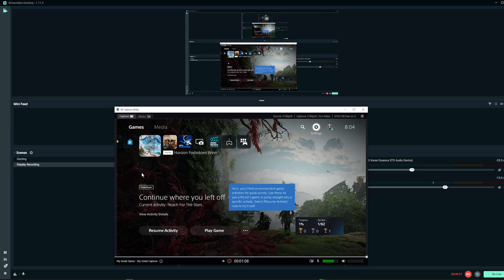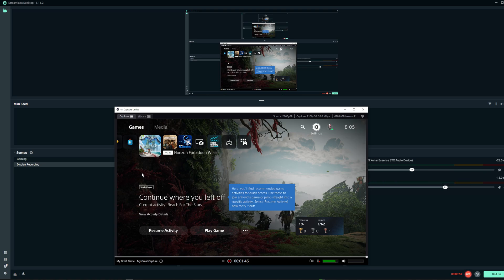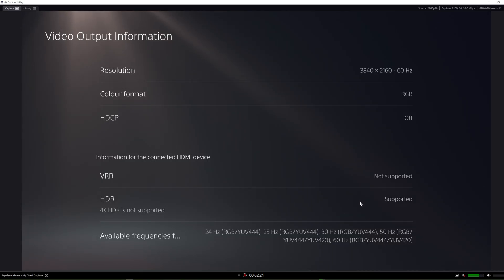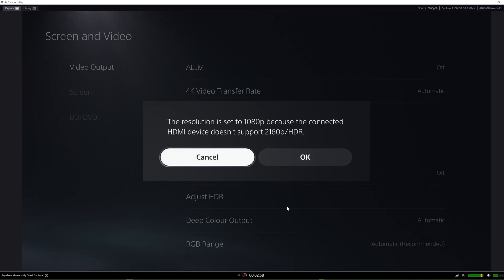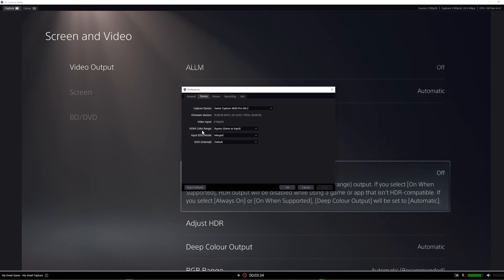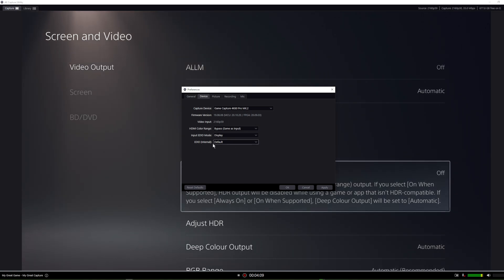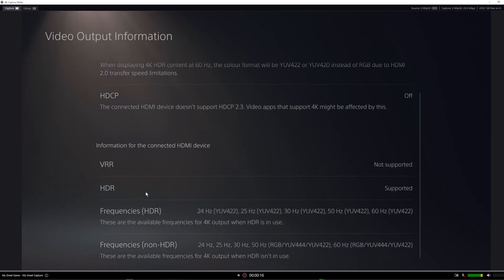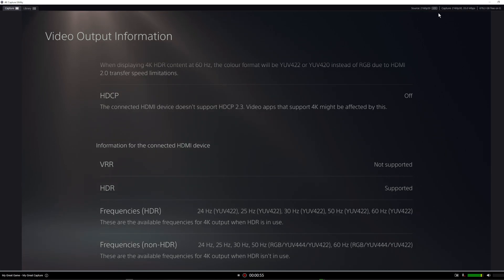HOW to FIX NO HDR Support on PS5 when using ELGATO CAPTURE card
System:

Monitor: Asus Swift PG278Q WQHD 144Hz G-Sync
Case: Cooler Master MasterCase H500P
Motherboard:Gigabyte Z390 Aorus Pro
CPU:Intel Core i7 9700K Processor
Capture Card: Elgato 4K60 Pro MK.2
RAM:Corsair Vengeance RGB PRO 16GB (4x 8GB) DDR4 3200MHz
GPU:Gigabyte AORUS GeForce RTX 2080 Ti 11GB
Cooler:Corsair Hydro Series H100i RGB Platinum 240mm Liquid
SSD:Samsung 970 EVO Plus NVMe SSD 500GB (OP SOFTWARE)
SSD:Samsung 970 EVO Plus NVMe SSD 500GB (GAMES)
HARDDRIVE:Seagate Barracuda 4TB ST4000DM004 3.5in